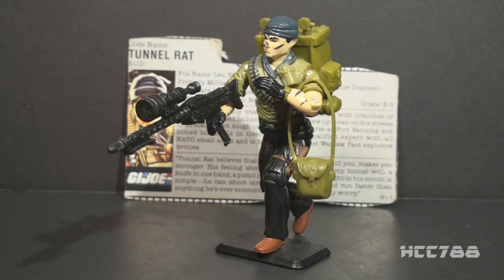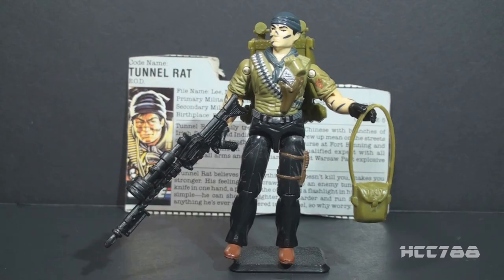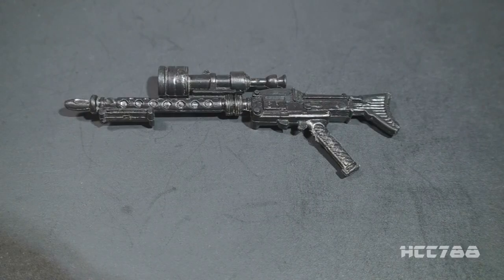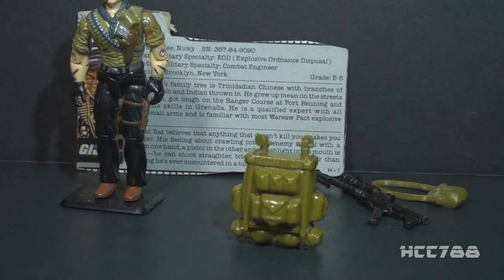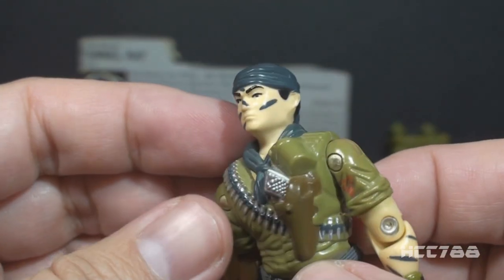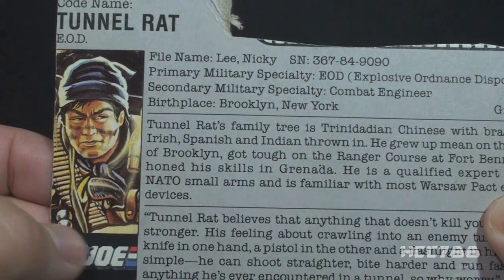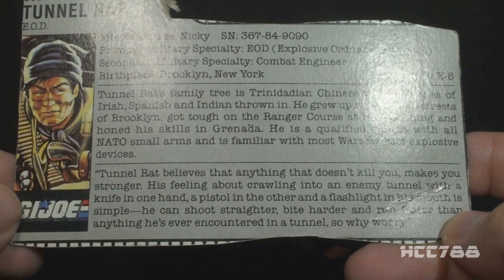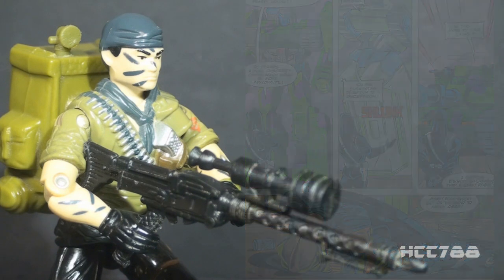HCC788 - 1987 TUNNEL RAT - E.O.D. - Vintage G.I. Joe toy review!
Special Thanks to:
Ryan Wagner, James Swindell,
Brian Zahn, Byron Kellogg, Michael Johnson,
 Ben Penserga, Mike Smith, Tyler Levens,
Shaun Drefahl, Raz Holly, David Tejerina,
William J. Stelmack, Philip Hanks
Todd Humphrey, Kurt Kesler

Images:
Public Domain,
Howard C. Breedlove, SSG, Photographer; US Army Signal Corps
Operation "Oregon," a search and destroy mission conducted
by an infantry platoon of Troop B, 1st Reconnaissance Squadron,
9th Cavalry, 1st Cavalry Division (Airmobile), three kilometers
west of Duc Pho, Quang Ngai Province. An infantryman is
lowered into a tunnel by members of the reconnaissance platoon.

Image:
By first uploaded by user:Vida sopheap in the en.WP
en:WP, Public Domain,

That which does not kill us makes us stronger.

Trinidad Golden Palace, Brooklyn, NY

What, Me Worry? from Mad Magazine

G.I. Joe: A Real American Hero by Marvel Comics